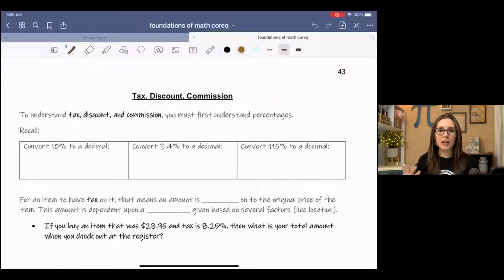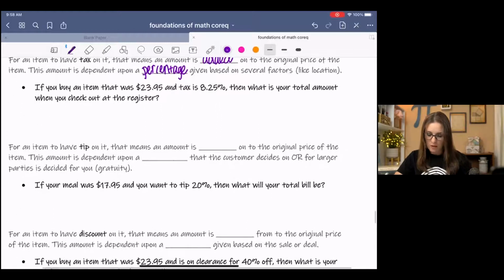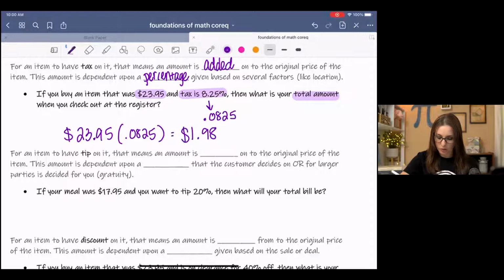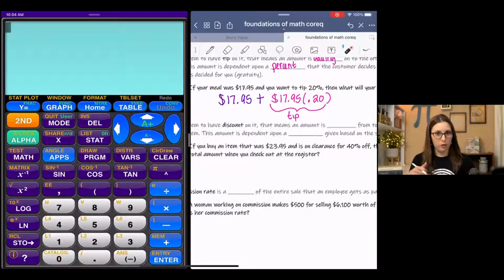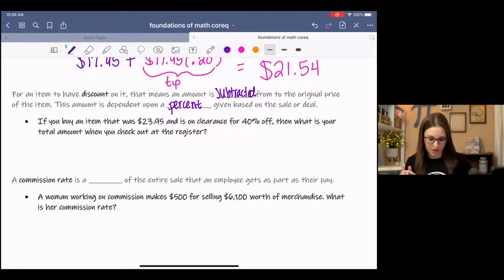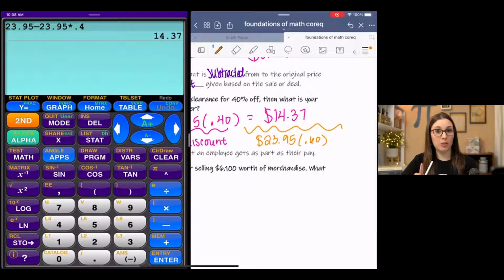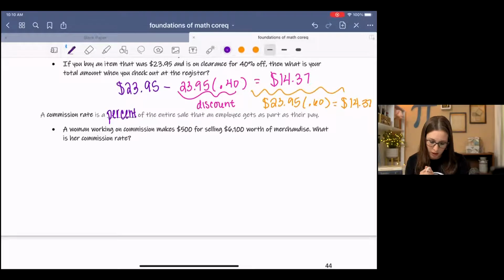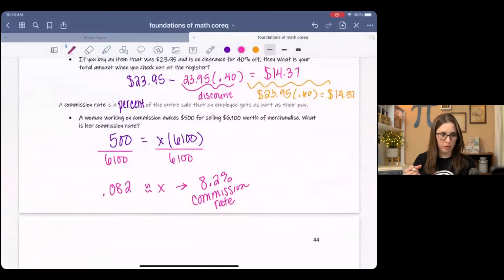Tax, Discount, Tip, Commission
Use percents to calculate tax, discount, tip and commission amounts.
Mental math can make tip and discount quick and simple.